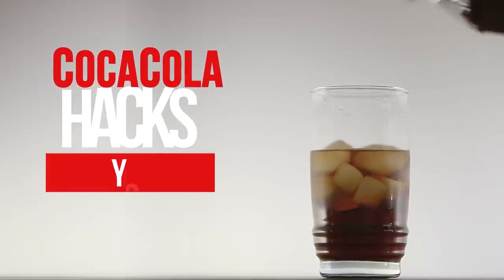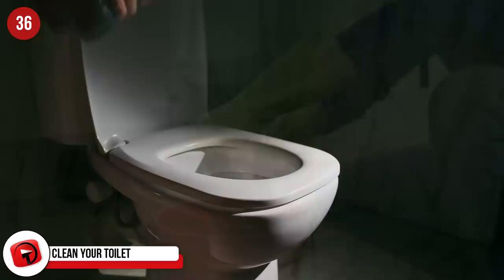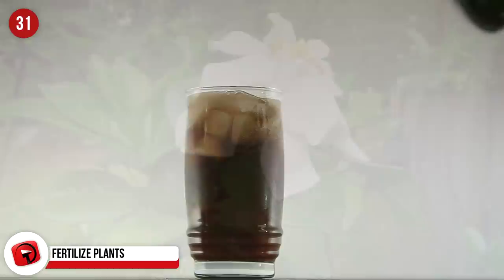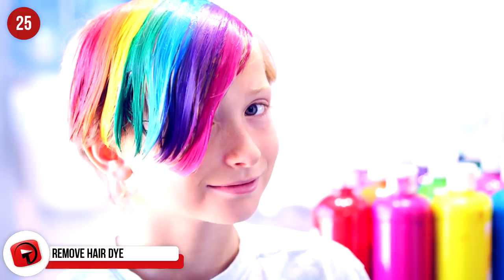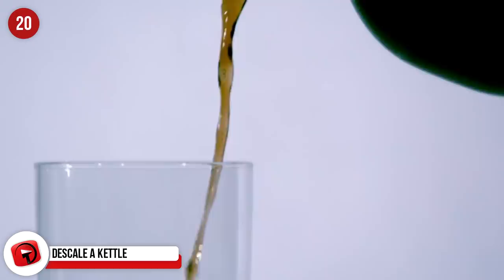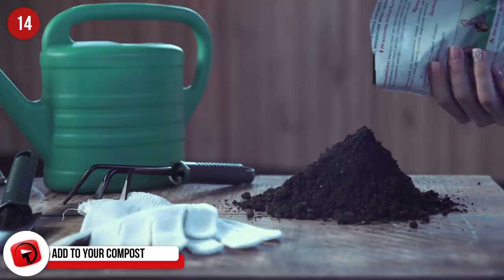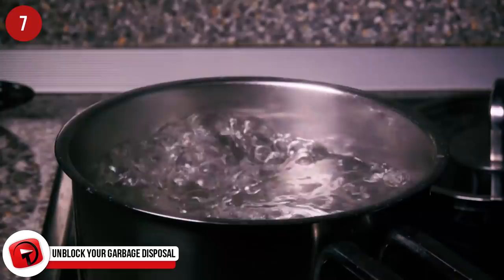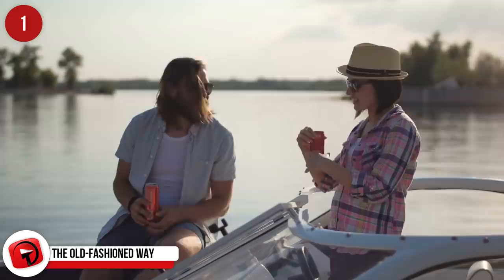Coca Cola Hacks You NEED to Try!